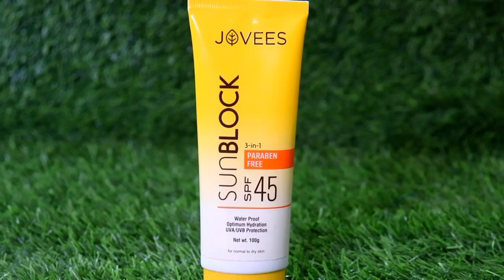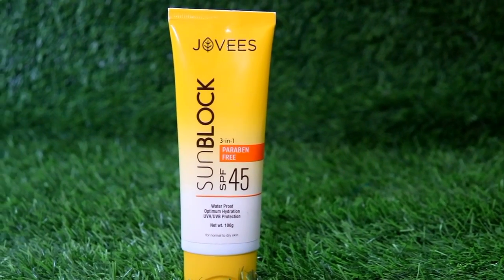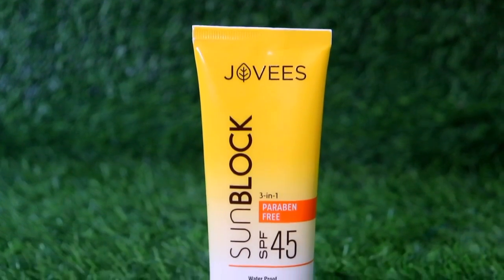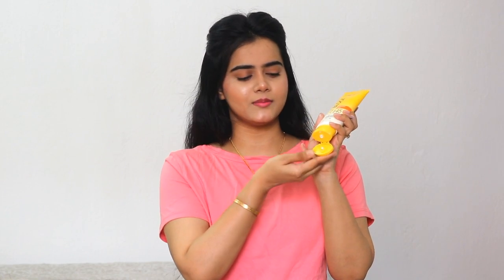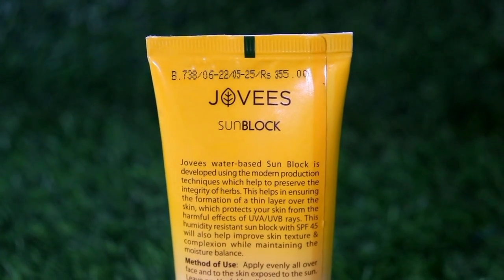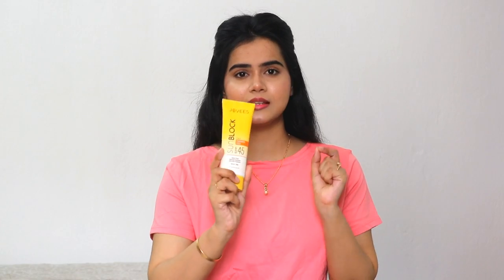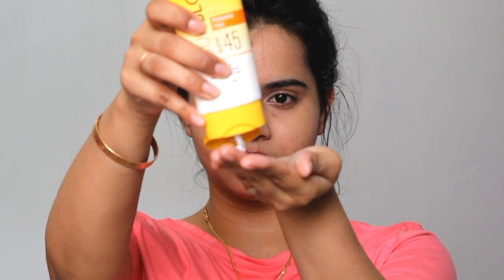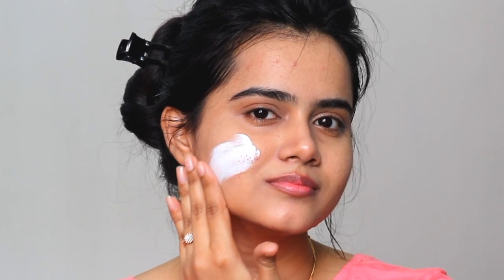Jovees Sun Block SPF 45 Sunscreen Review / *MUST WATCH BEFORE BUYING* Sayne Arju